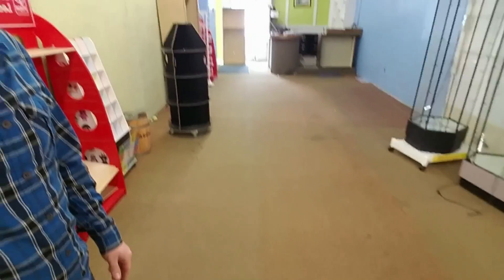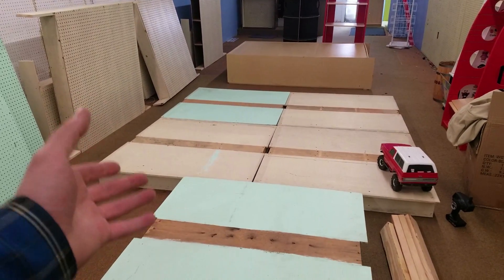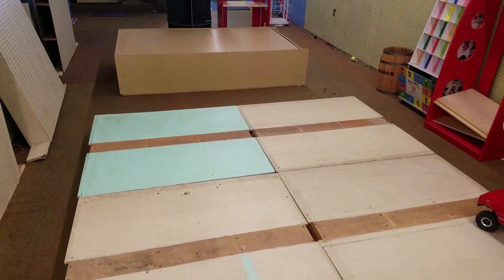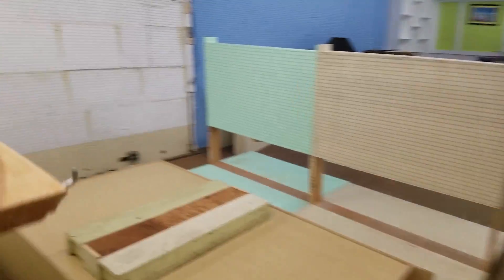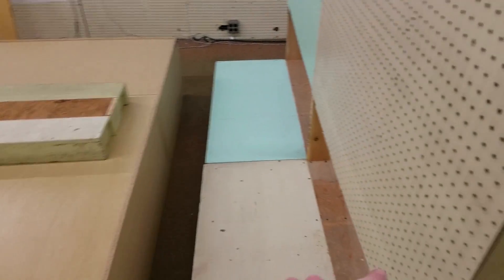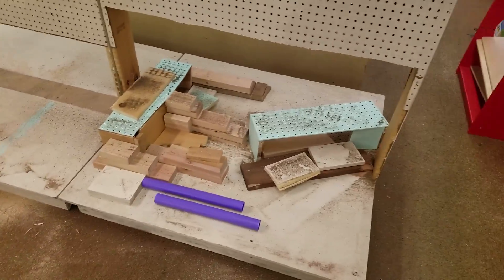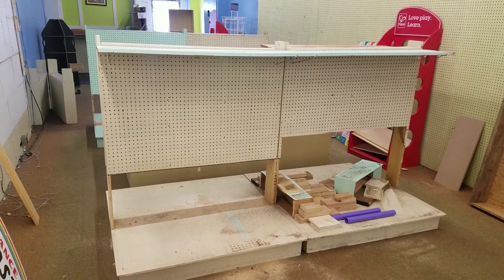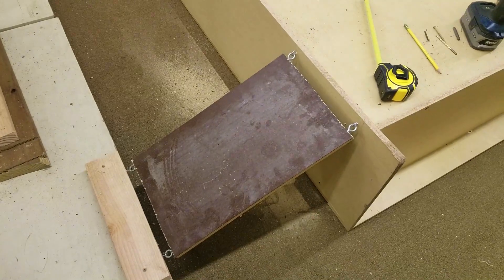BUILDING A CUSTOM RC CRAWLER COURSE - PART 1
This is part one of my big indoor crawler course build at Hobbymasters located in Red Bank, NJ. With almost no budget I am building a unique and hopefully super fun set of obstacles where crawler guys can come and test the limits of their trucks.